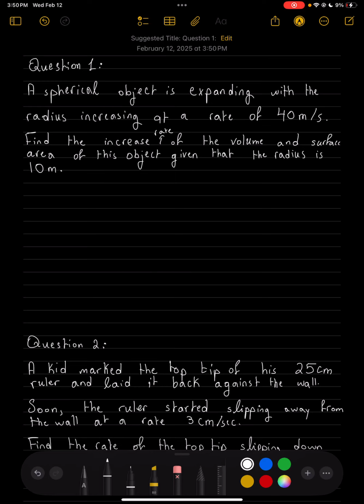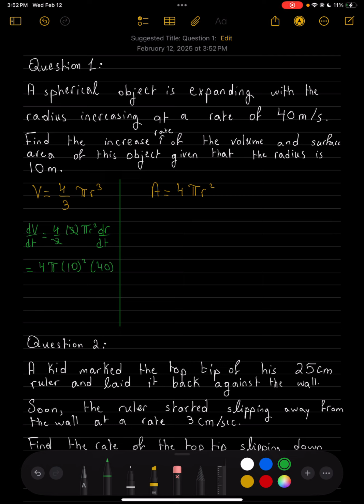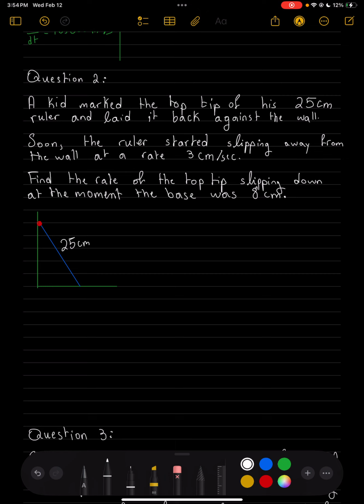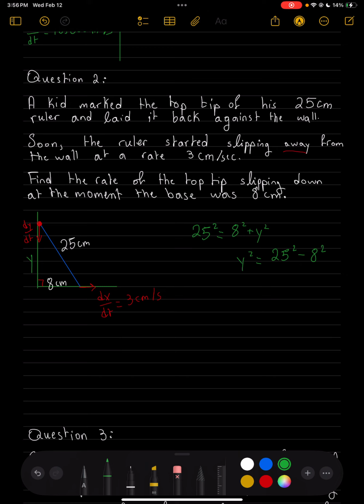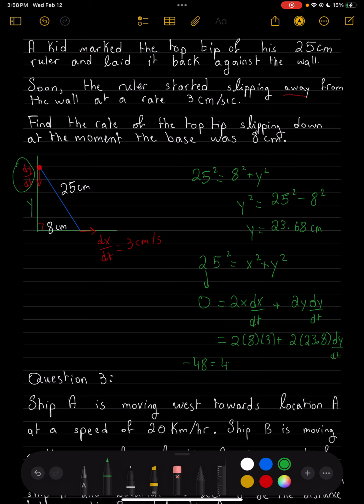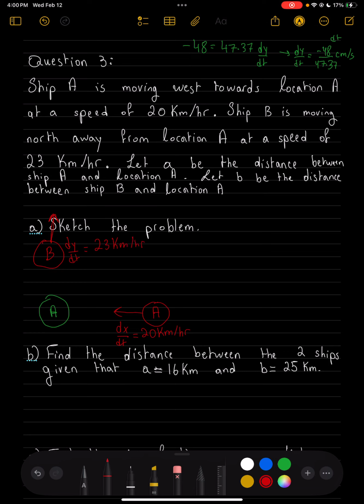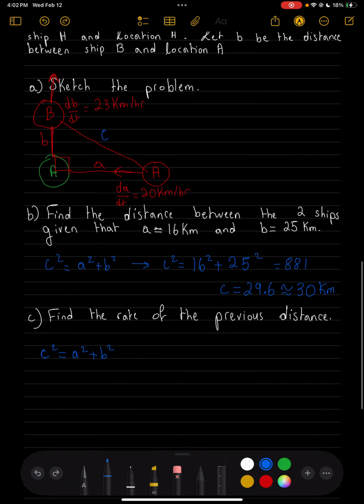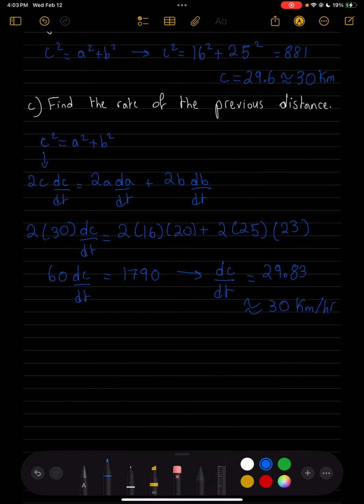AP Calculus | Related Rates Practice Drill